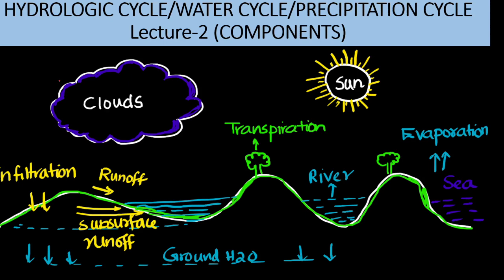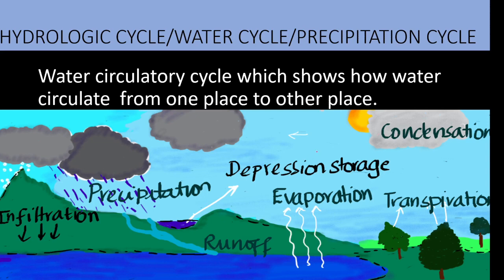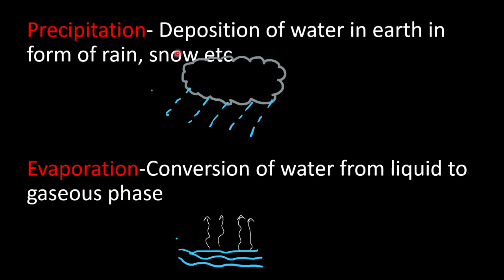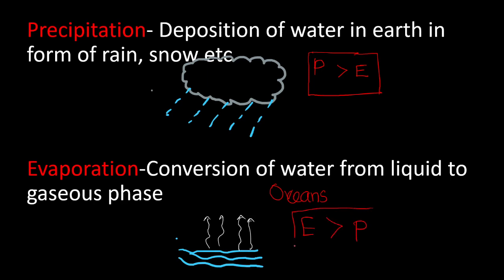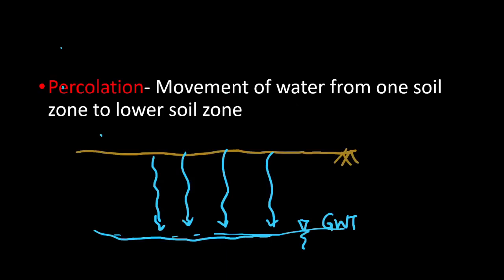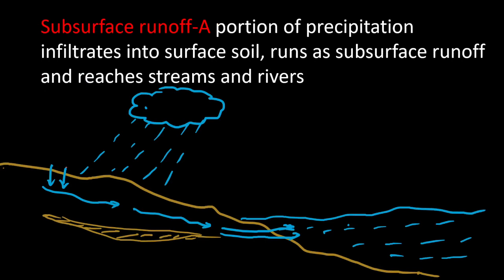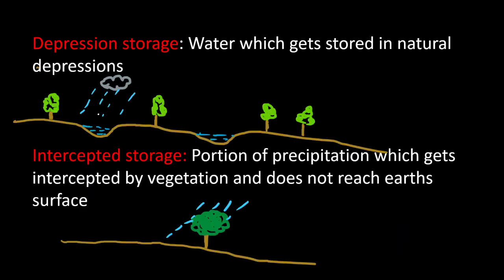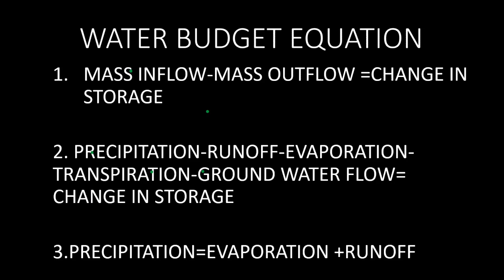HYDROLOGY AND PRECIPITATION (COMPONENTS-ENGLISH)IES GATE PSC PSU# CE 4 CIVIL ENGINEERING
PRECIPITATION COMPONETS-precipitation,runoff,rainfall,transpiration,depression storage,interception ets are explained.ce 4 civil engineering#IES#GATE#PSU#PSC#ASSISTANT ENGINEER#SSC#UPSC#JUNIOR ENGINEER